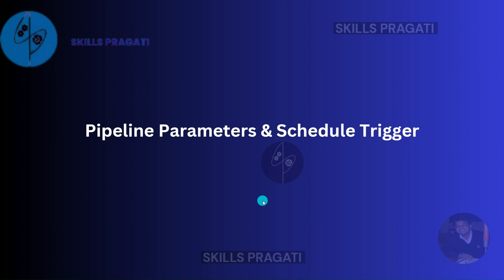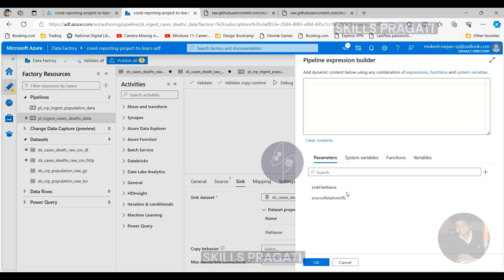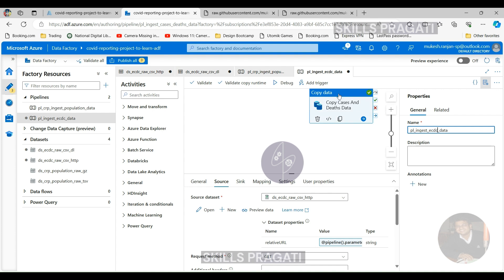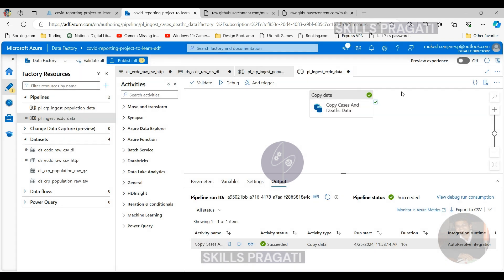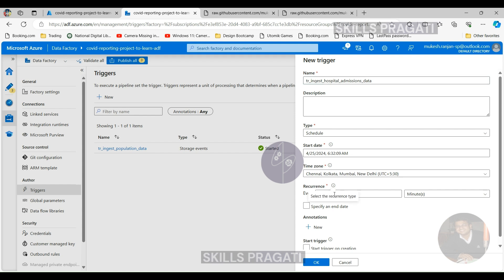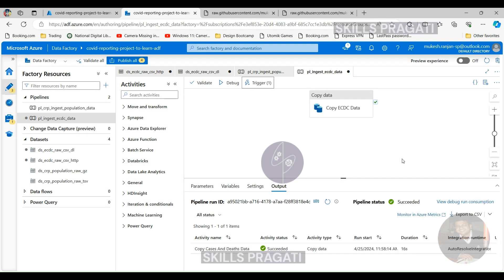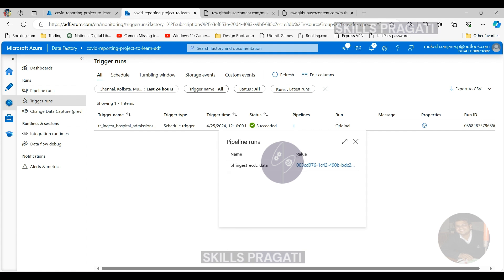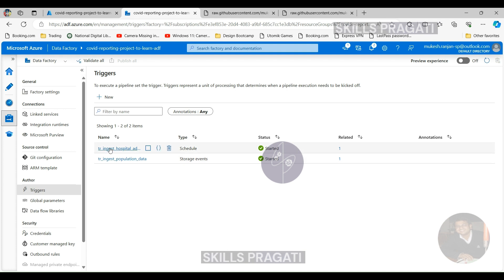Pipeline Parameters & Schedule Trigger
Learn how to supercharge your Azure Data Factory (ADF) pipelines with parameters and schedule triggers! In this video, you'll discover:

Mastering pipeline parameters: Create flexible and reusable pipelines by passing dynamic values.
Scheduling pipeline execution: Set up automated runs based on your data refresh needs.
Combining power: Leverage parameters with triggers for targeted data updates.
Best practices: Optimize your pipeline efficiency and reliability.
By the end of this video, you'll be able to build robust and automated data pipelines that meet your business requirements.